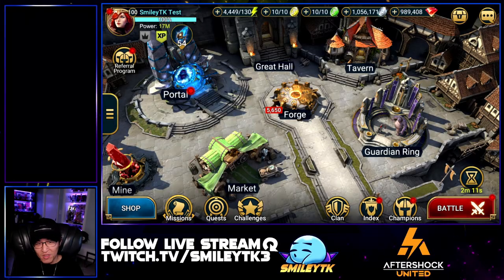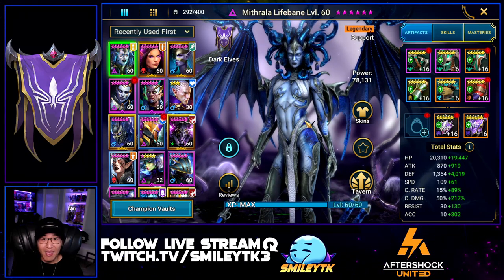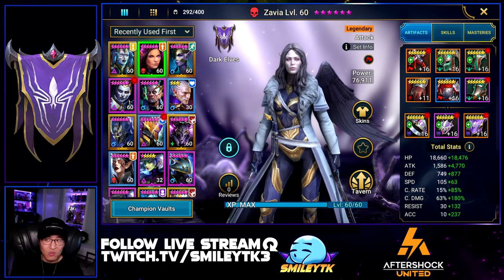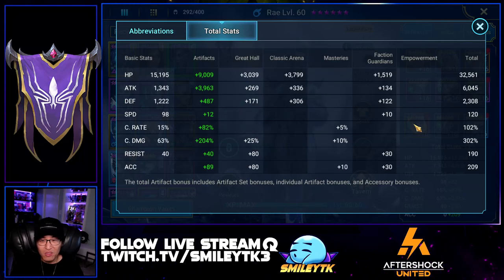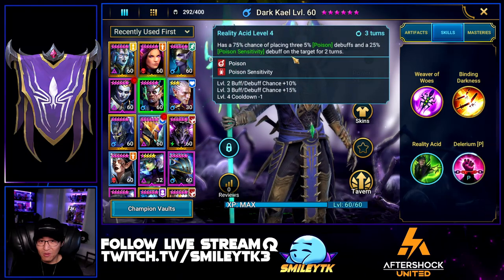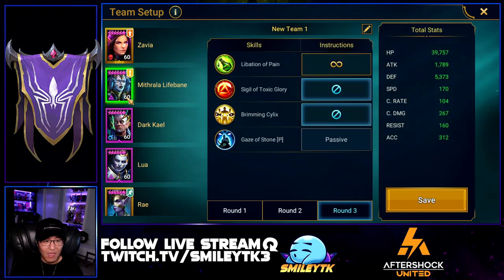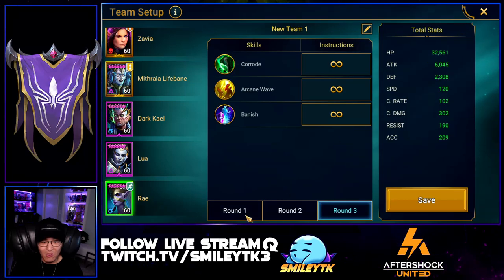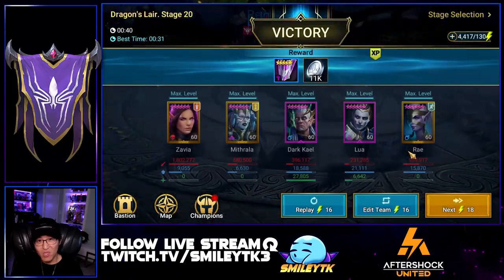We Won The First Competition Dragon Event?!? Faction Games in RAID Shadow Legends TEST SERVER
🏆Faction Games! 🏆 Who will WIN??? | Raid Shadow Legends
Faction Games Results